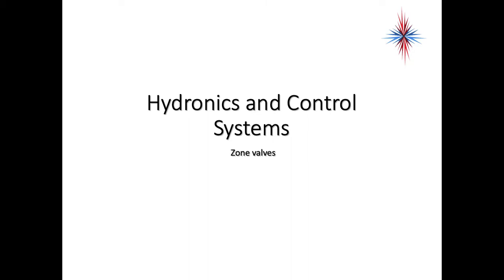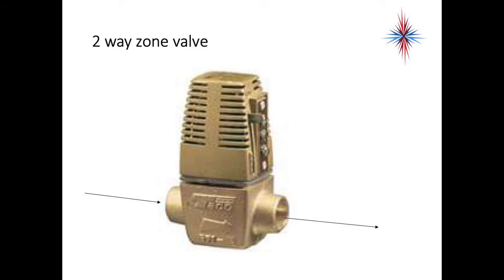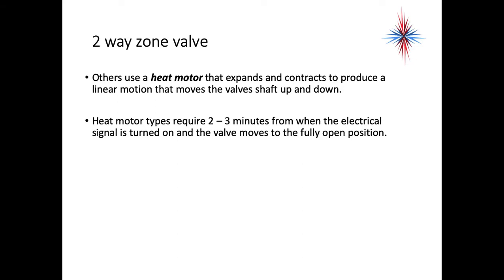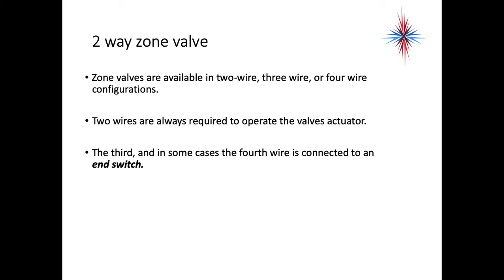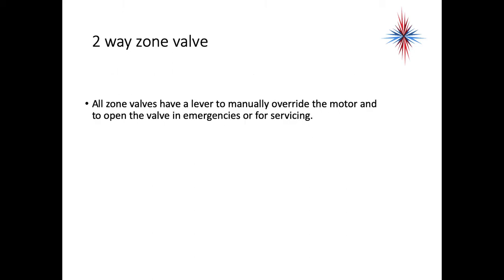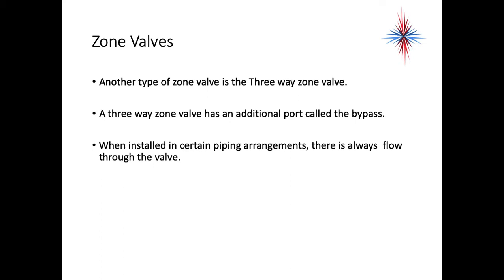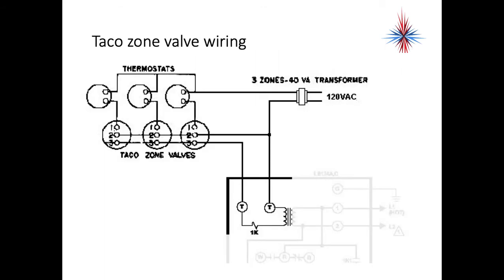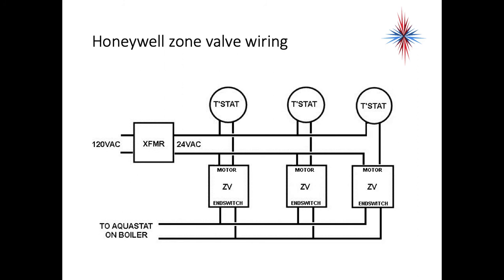Hydronics-Zone Valves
Table of Contents:

00:00 - Hydronics and Control Systems
00:33 -  2 way zone valve
01:04 - 2 way zone valve
01:38 - 2 way zone valve
01:56 - 2 way zone valve
02:04 - 2 way zone valve
02:15 - 2 way zone valve
02:24 - 2 way zone valve
02:39 - Electric motor with a gear train
03:10 - 2 way zone valve
03:32 - Electric motor with a gear train
03:32 - 2 way zone valve
03:36 - Electric motor with a gear train
03:38 - 2 way zone valve
03:41 - Heat Motor
04:03 - Heat Motor
04:23 - 2 way zone valve
04:58 - 2 way zone valve
05:22 - 2 way zone valve
05:47 - 2 way zone valve
06:07 - 2 way zone valve
06:20 - 2 way zone valve
06:30 - 4 zone hydronic system
07:35 -
07:50 - Zone Valves
08:08 - Zone Valves
08:22 - Zone Valves
08:42 - 3 way zone valves
08:59 - 3 way zone valves
09:11 - 3 way zone valves
09:28 - 2 way and 3 way zone valves
09:38 - Taco zone valve wiring
11:10 - Honeywell zone valve wiring
11:37 - Honeywell zone valve wiring